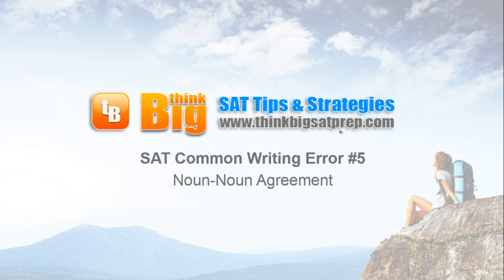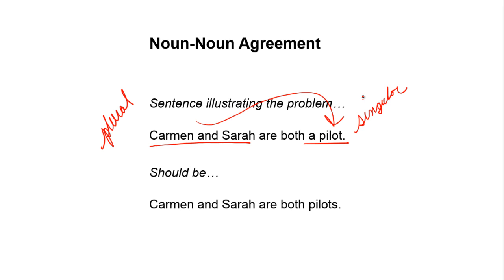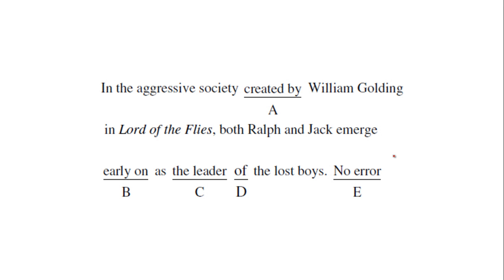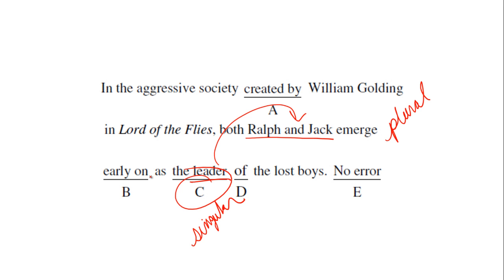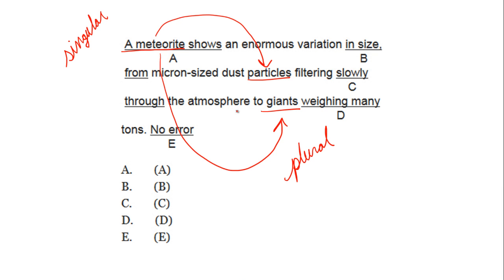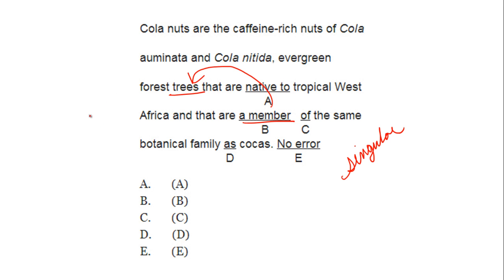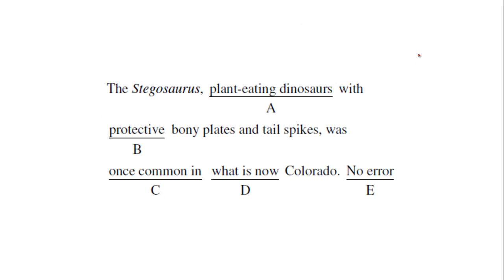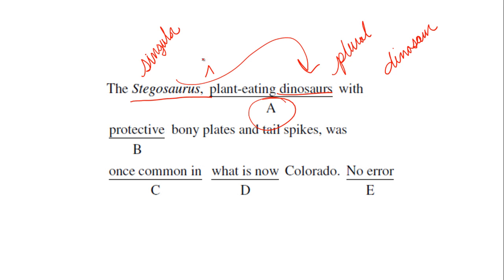SAT Common Writing Error #5: Noun-Noun Agreement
In this video tutorial, I will teach you how to identify and revise the SAT common writing error: noun-noun agreement.